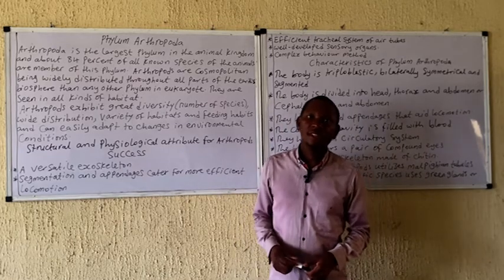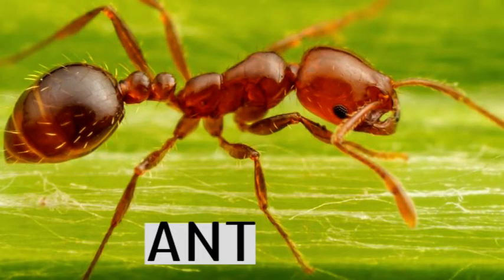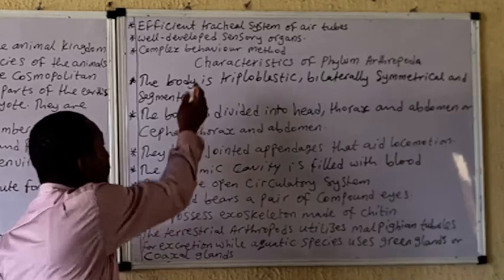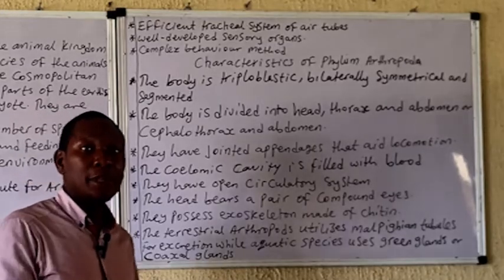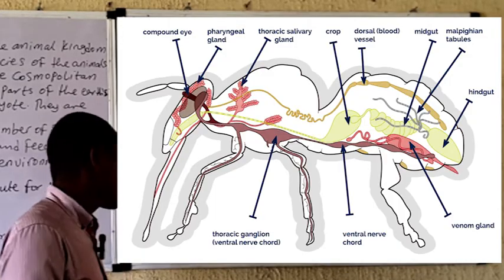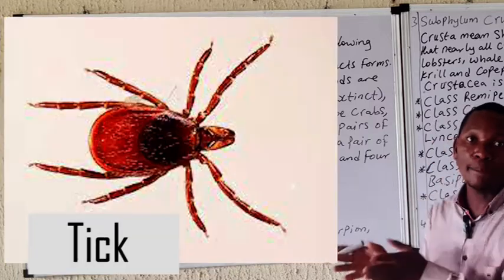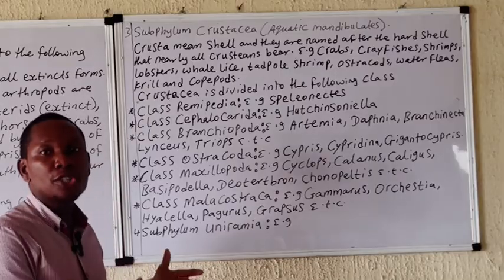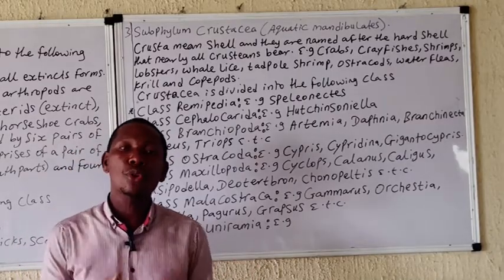Phylum Arthropoda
This video contains brief description of the Phylum Arthropoda, their characteristics, their adaptive features and classification of the phylum Arthropoda. The subphylum and classes under Arthropoda as well as the characteristics of the subphylum were highlighted.